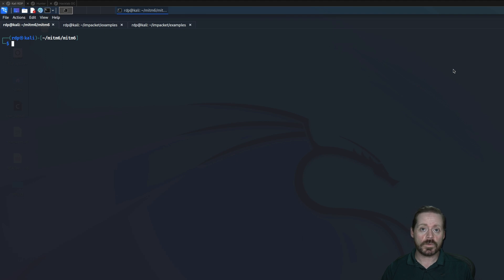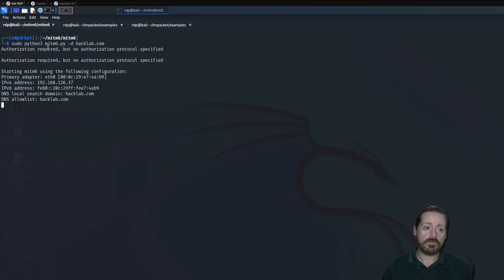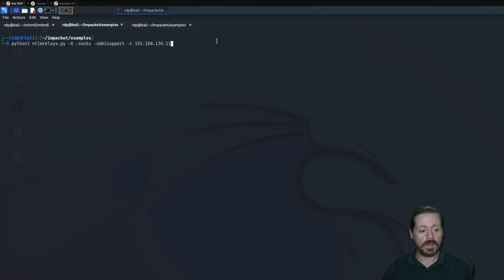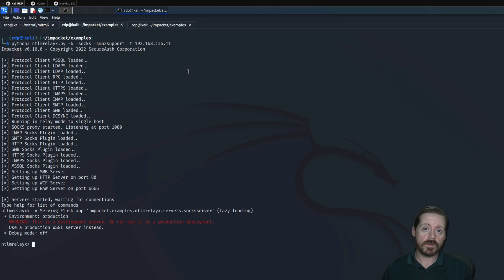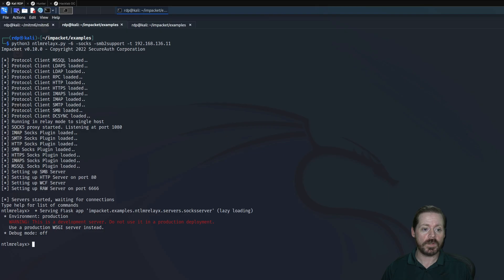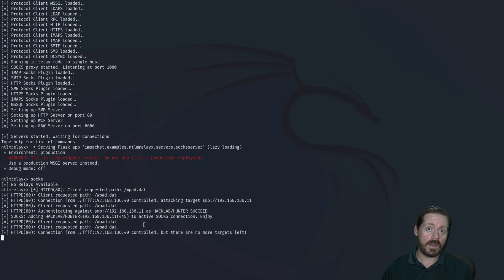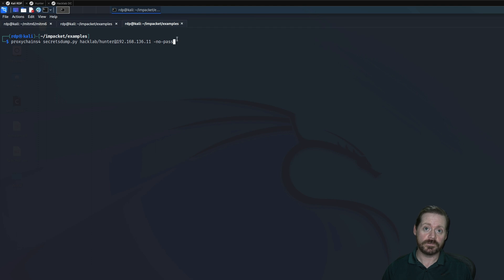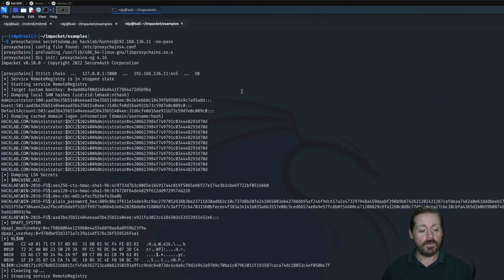Six Minutes for MiTM6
"Hack the planet to defend better!!"
This is my new quick-hit series on offensive tools.  Short videos that show an offensive tool and how to take advantage of an asset. In this video, I will show MitM6, ntlmrelayx, and secretsdump.